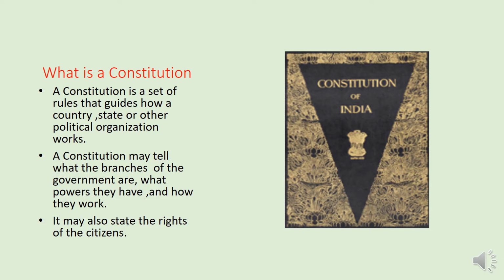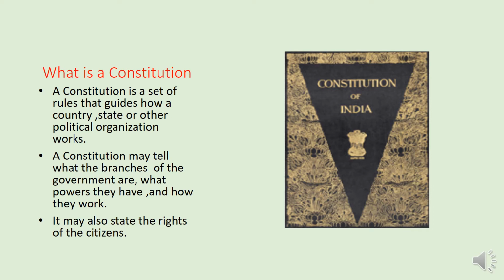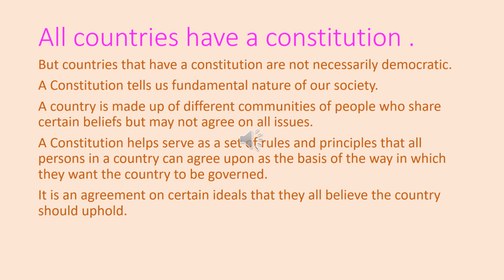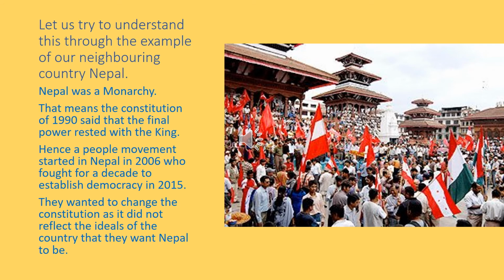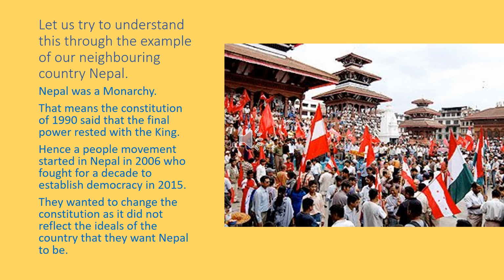Sangeeta Dutt Grade 8 SST The Indian Constitution 1